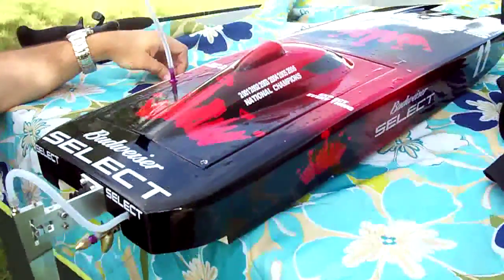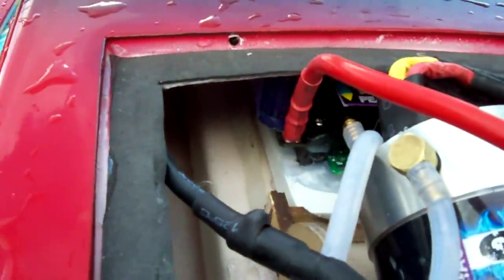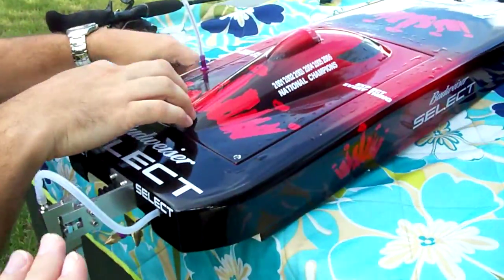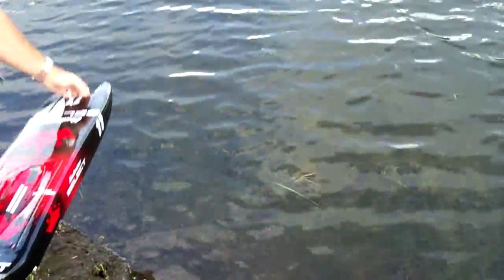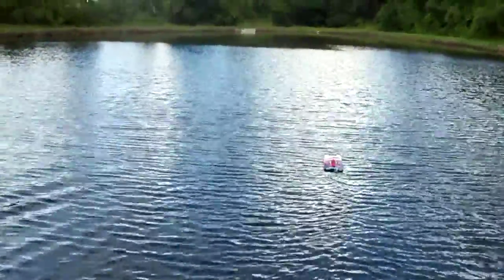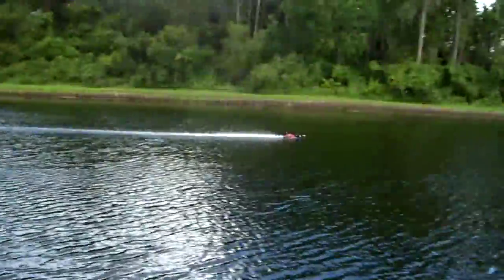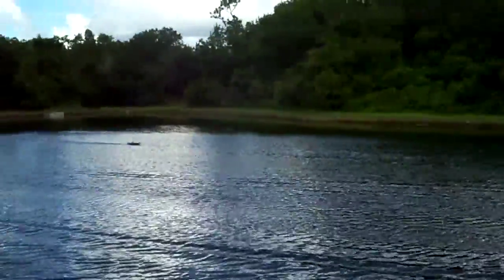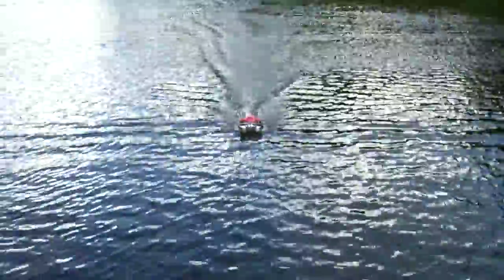70 MPH+ GFreak Brushless Bud Catamaran Select 34" 6s Lipo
stage 5 budweiser catamaran goes 60+ mph and drives really smooth, enjoy